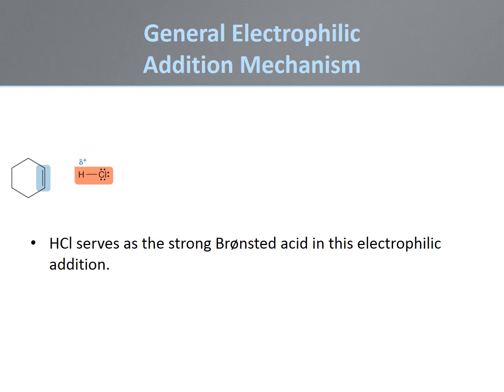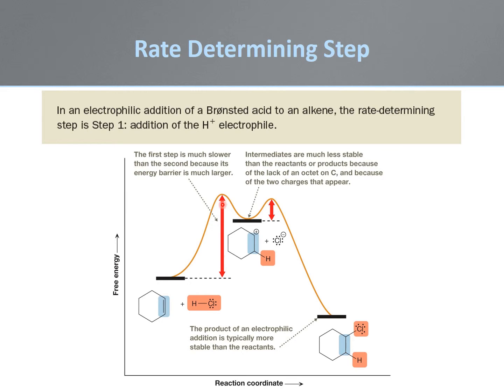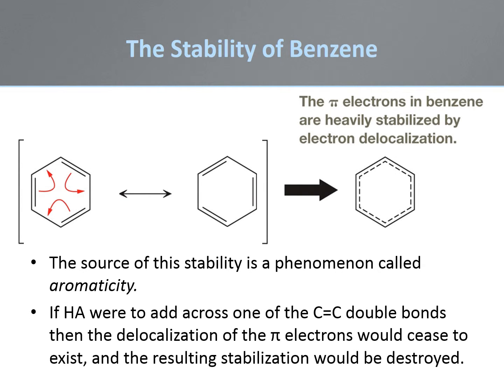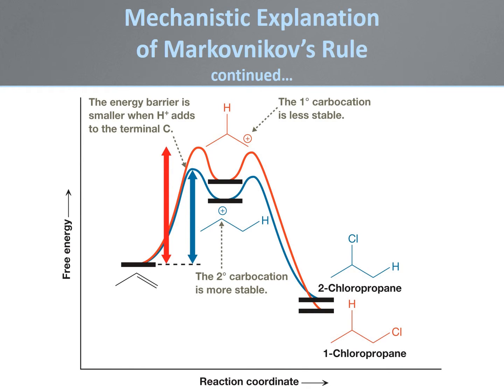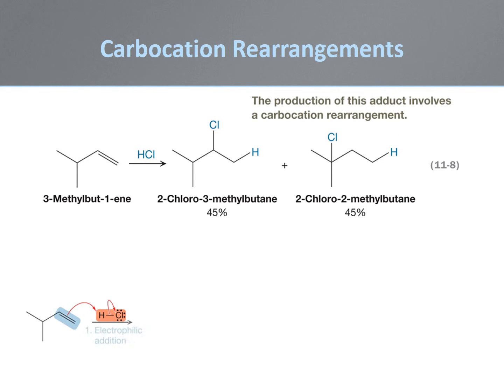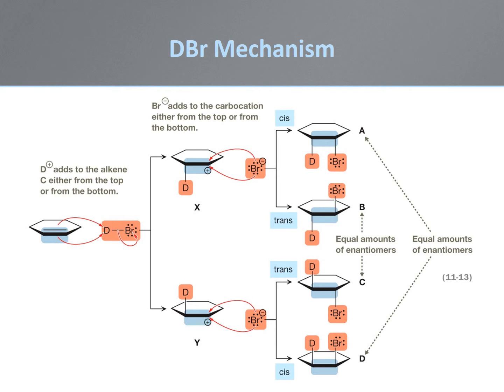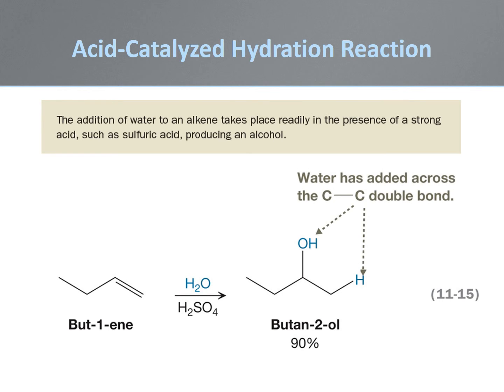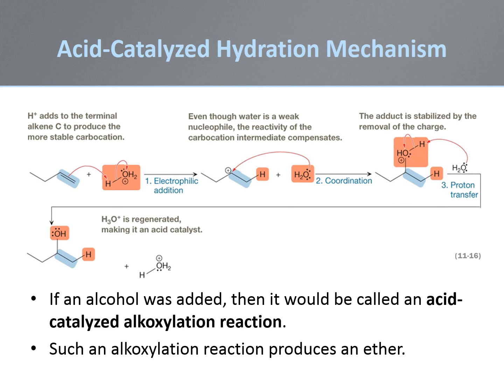Karty Chapter 11 Part 1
General mechanism of electrophilic addtion; regio- and stereochemistry;  acid-catalyzed hydration; Sec 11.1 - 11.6